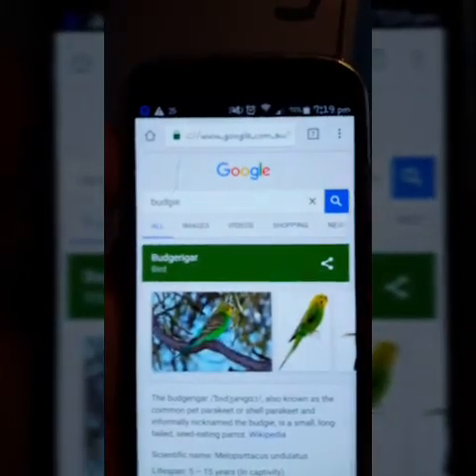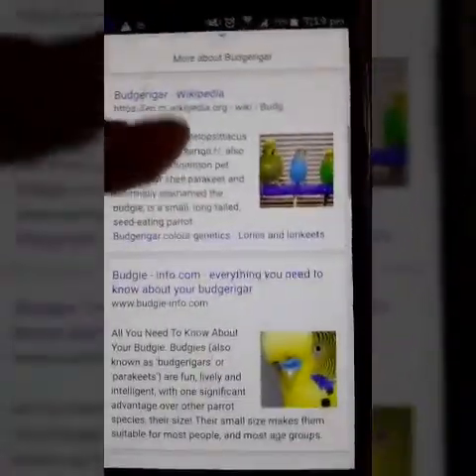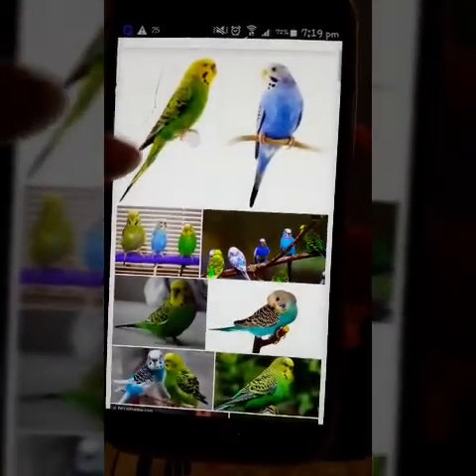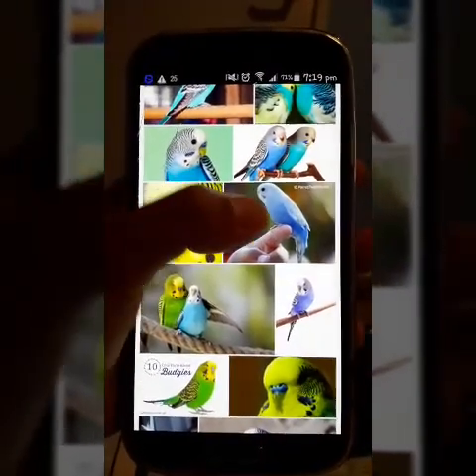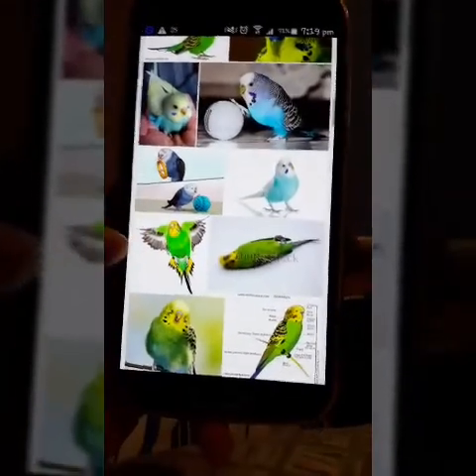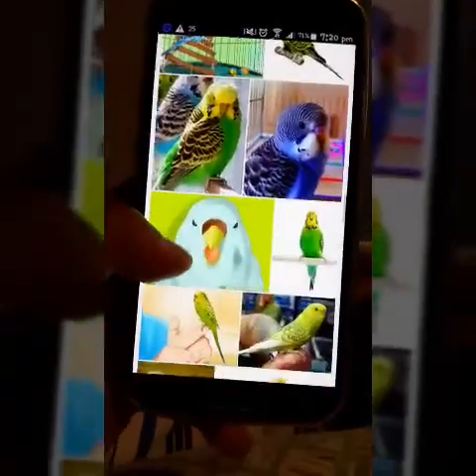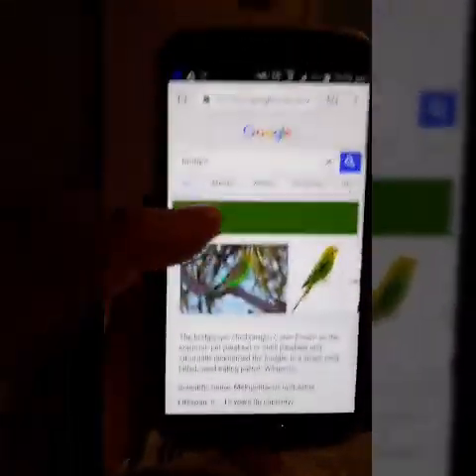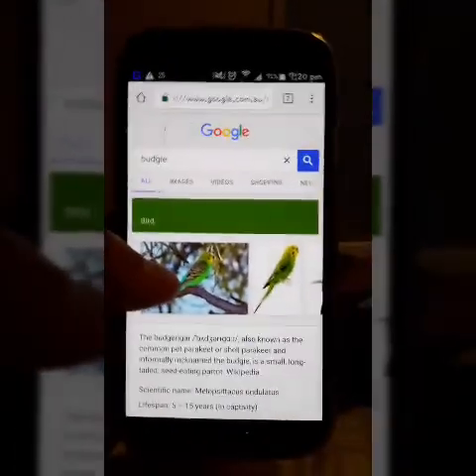Newest Member of Family, (Carlo the Budgerier)